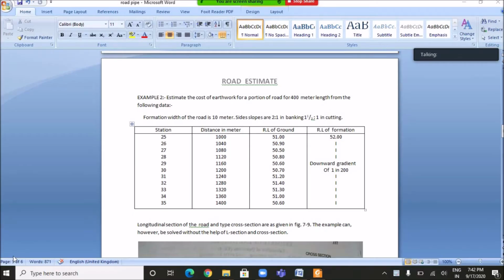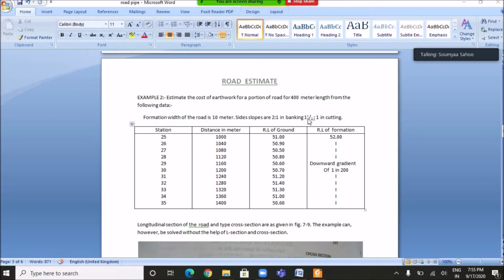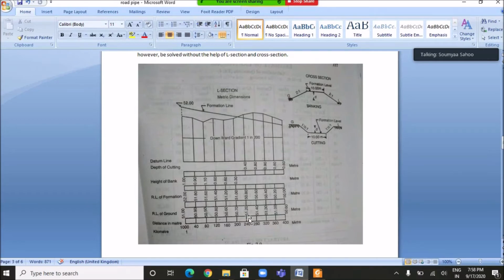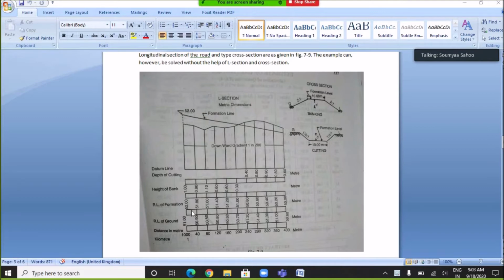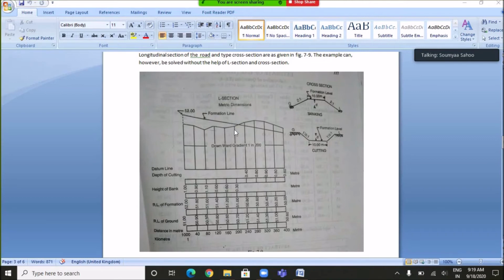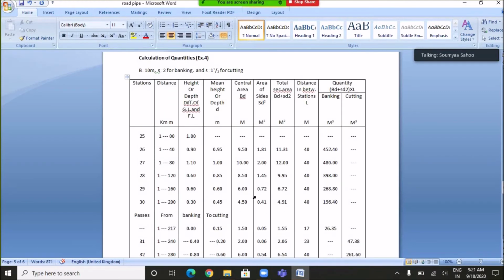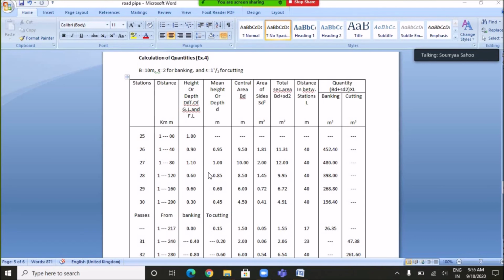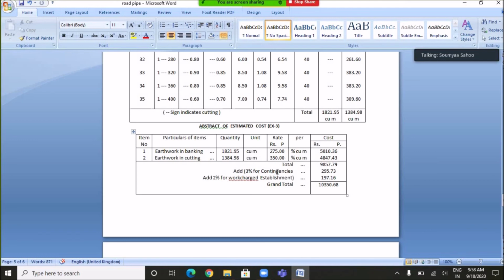EST&COST EVALUATION2/ROAD ESTIMATE NUMERICAL NO2/5TH SEM/DIPLOMA/CIVIL ENGG/LECT NO 09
This video describes about the numerical based on road estimate.

This video is prepared for the 5th semester diploma civil engineering students.
Subject- ESTIMATION & COST EVALUATION 2

1.DETAILED ESTIMATE OF RCC SLAB CULVERT (PART 1)

2.DETAILED ESTIMATE OF RCC SLAB CULVERT(PART 2)

3.DETAILED ESTIMATE OF HUME PIPE CULVERT (PART 1)

4.DETAILED ESTIMATE OF HUME PIPE CULVERT (PART2)

5.NUMERICAL NO 01ON ROAD ESTIMATE

6.NUMERICAL NO 02 ON ROAD ESTIMATE

7.DETAILED ESTIMATE OF FALL (PART 1)

8.DETAILED ESTIMATE OF FALL (PART 2)

9.DETAILED ESTIMATE OF DRAINAGE SYPHON

10.DETAILED ESTIMATE OF SEPTIC TANK AND SOAK PIT FOR 50 USERS

11.WBM ROAD NUMERICAL

12.ESTIMATE OF TUBE WELL

13.PILE FOUNDATION ESTIMATE

14.QUANTITY CALCULATION OF FOOTING

15.ROAD ESTIMATE

for chapter no 5 (PWD ACCOUNTS WORK) Refer the following links